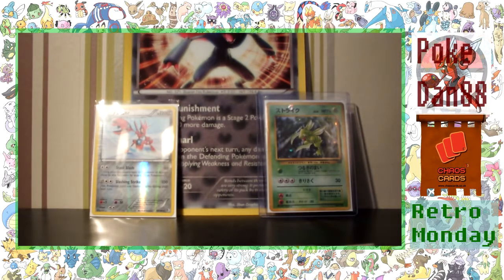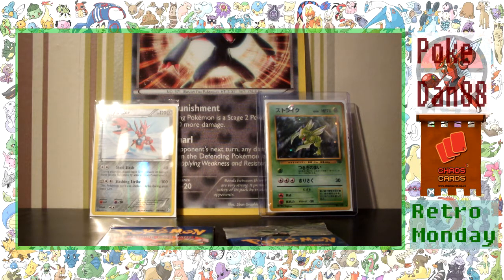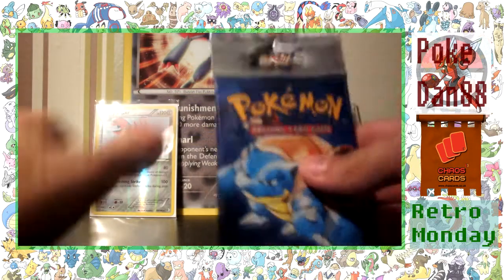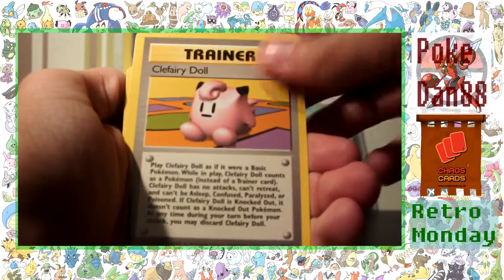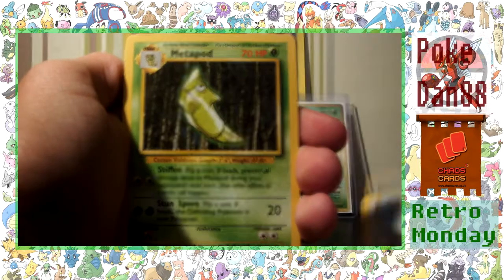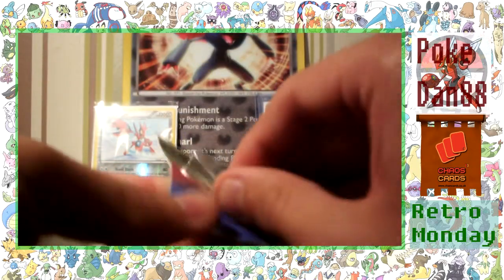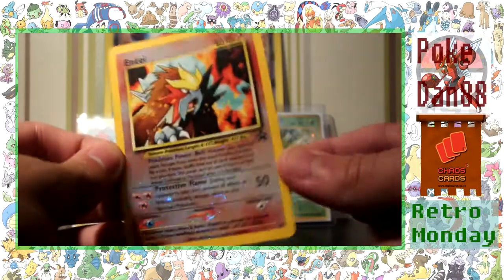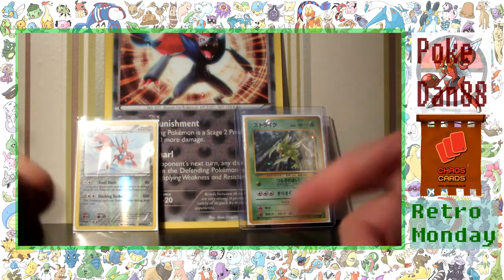Retro Monday: Pokemon Base Set Booster Pack Opening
It's that time of the week again! Its Retro Monday with a rather special opening!

I jump all the way back to 1999 when the USA and UK first saw the Pokemon TCG, thats right I open up 2 Base Set booster packs! I brought these all the way from the USA from this guy:

I do have some more surprises coming up in the retro Monday series, not only that but I also have a giveaway going on right now right here;

-PokeDan88